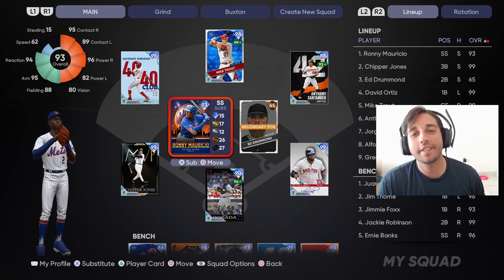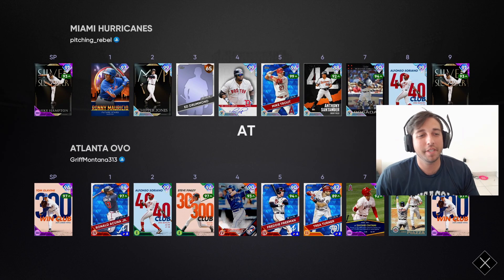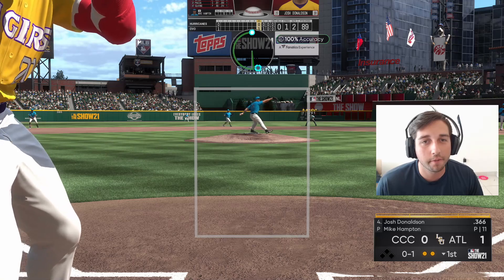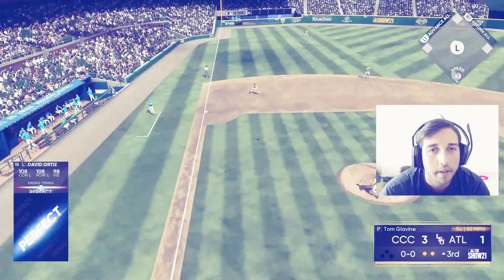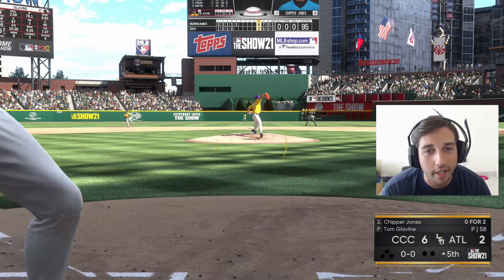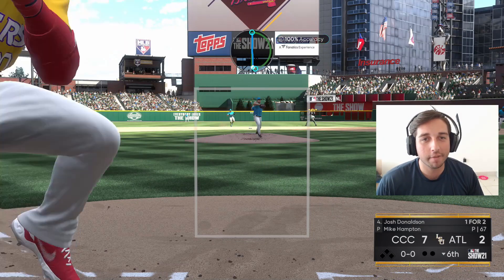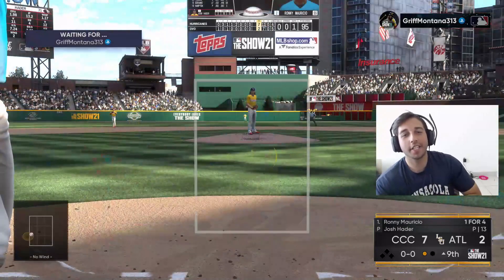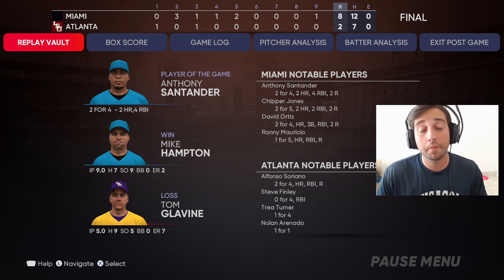'93' FUTURE STARS RONNIE MAURICIO HITS AN OPPOSITE FIELD NO DOUBTER IN HIS DEBUT! MLB THE SHOW 21